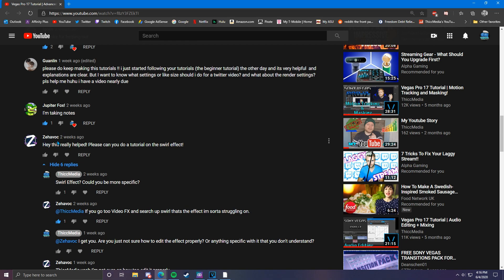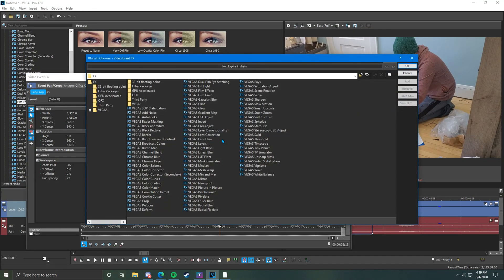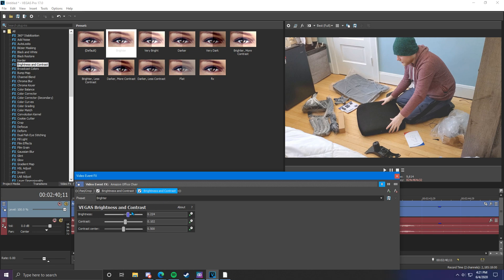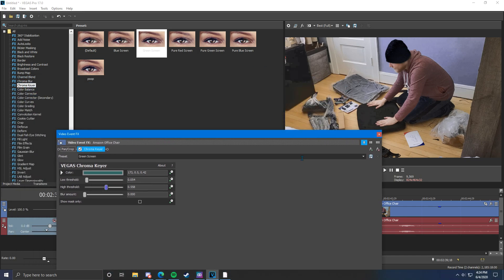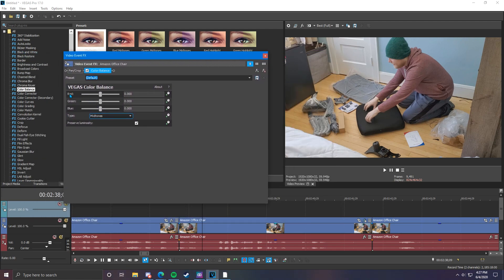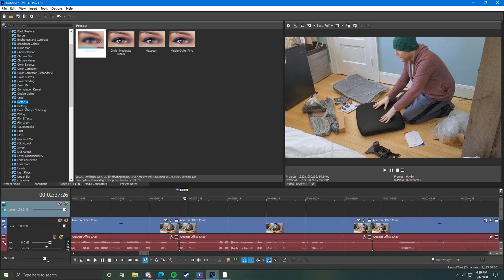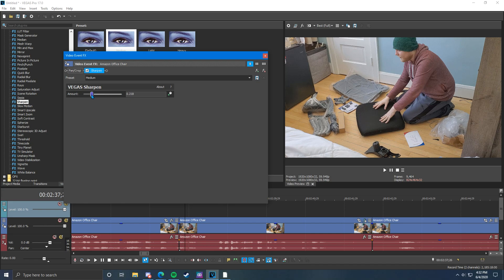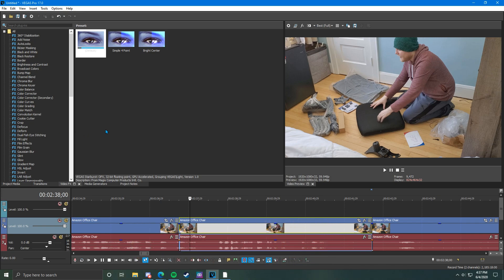Vegas Pro 17 Tutorial | Video FX For Beginners!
Having trouble adding/editing Video FX to your video clips in Vegas Pro 17? Well here is the tutorial for you!